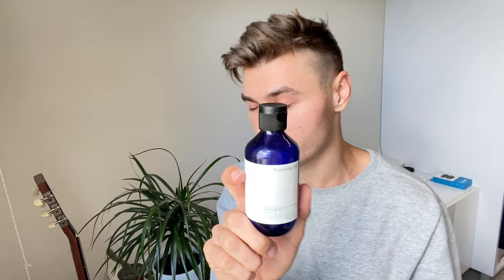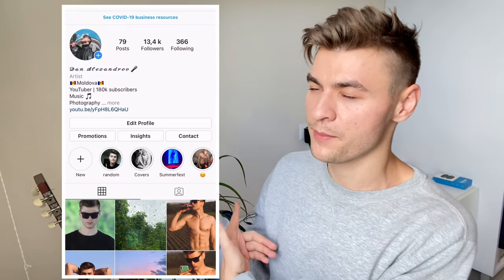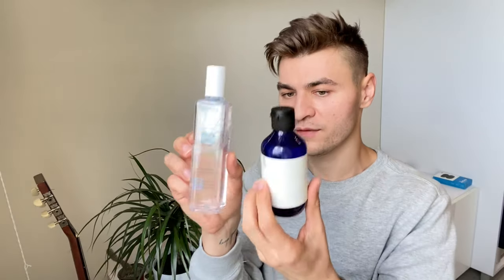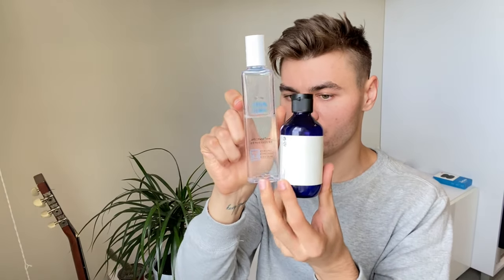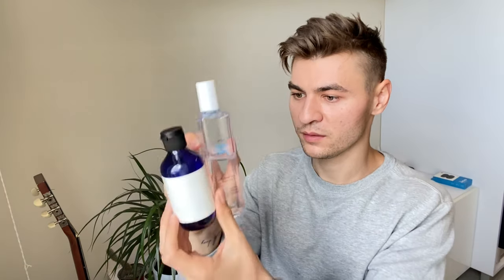Pyunkang Yul Essence Toner 200ml | My Experience | Review